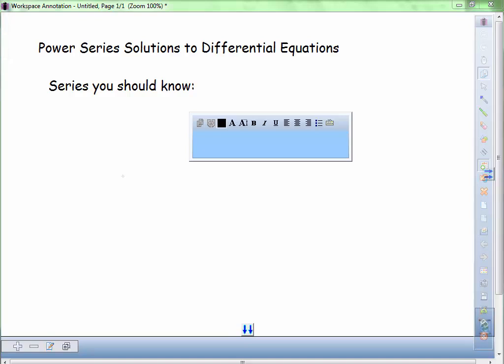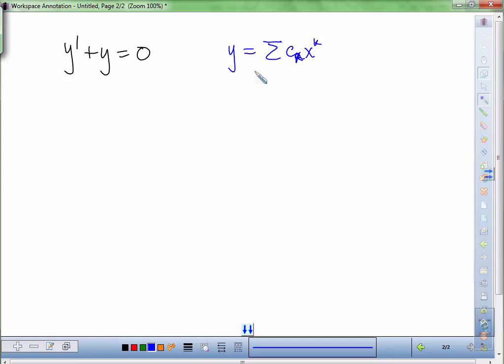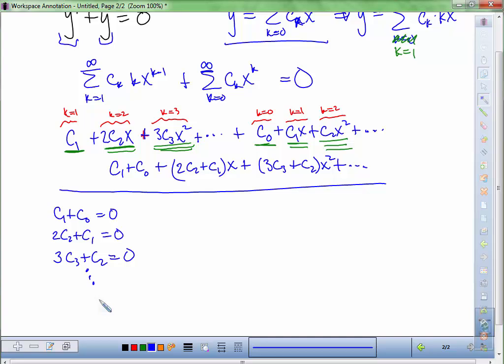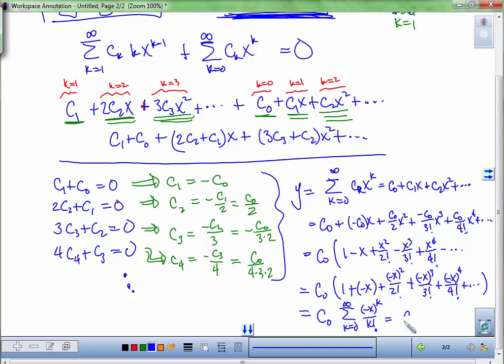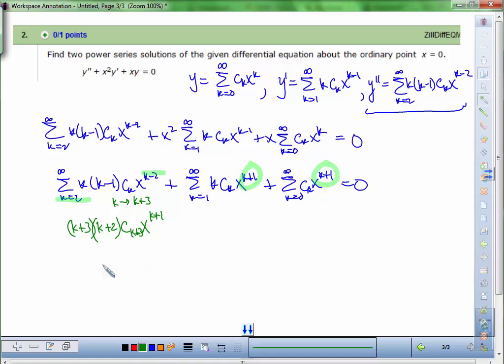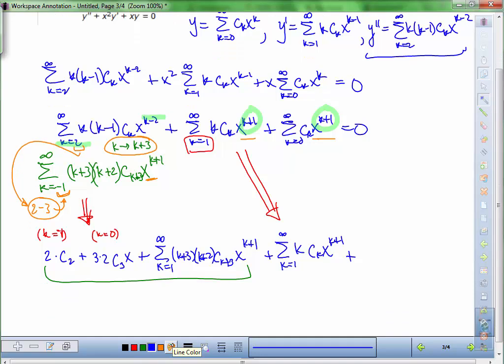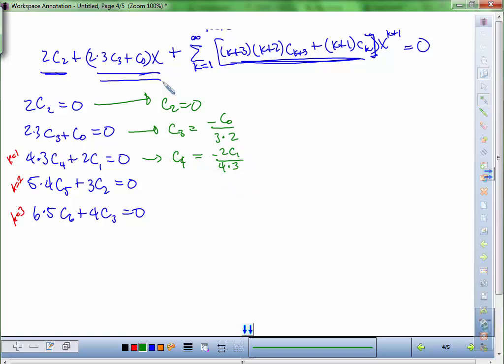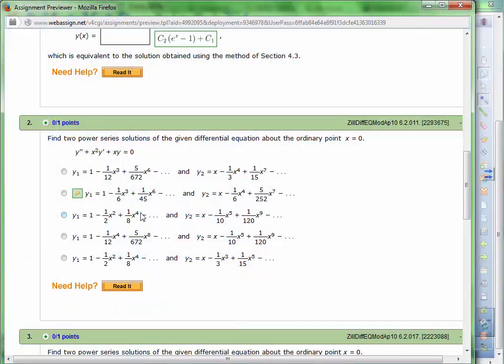m275-Lecture: 2014, November 6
Series Solutions for Differential Equations